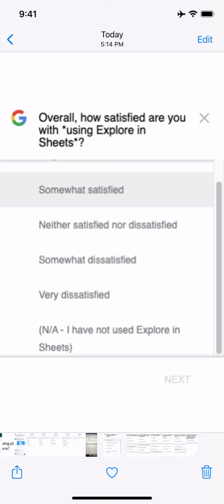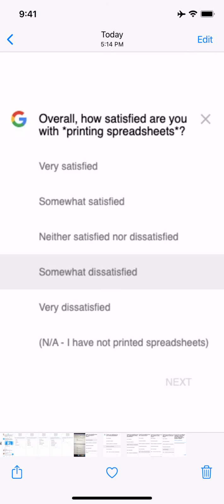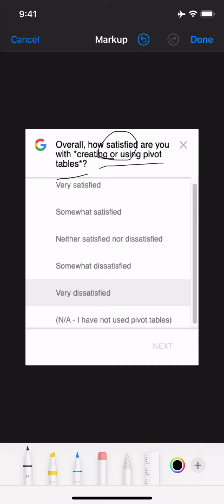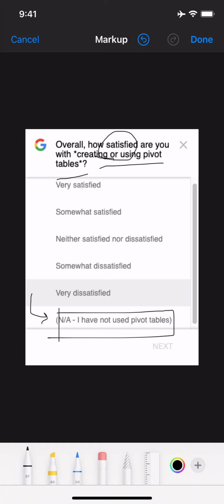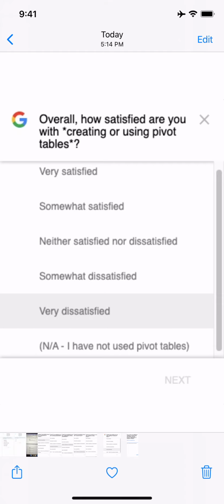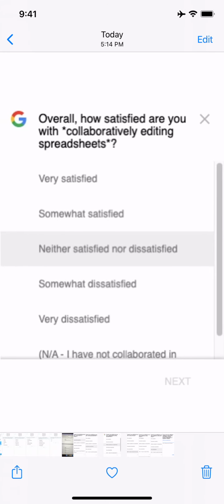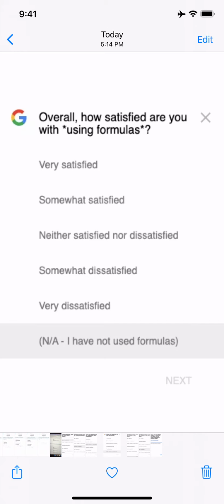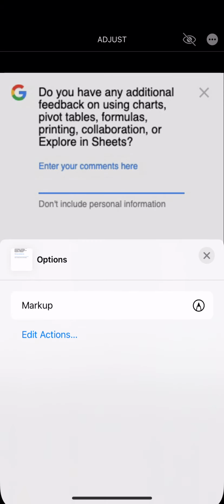Survey teardown 28: Product satisfaction survey (Google Workspace)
WHO AM I:
My name is Hannah Shamji. I'm a Qualitative Researcher and Counsellor living in Toronto Ontario. I make videos for non-researchers on how to hack research - from understanding it to collecting and analyzing and evangelizing it. I also make videos on the psychology of human behaviour.